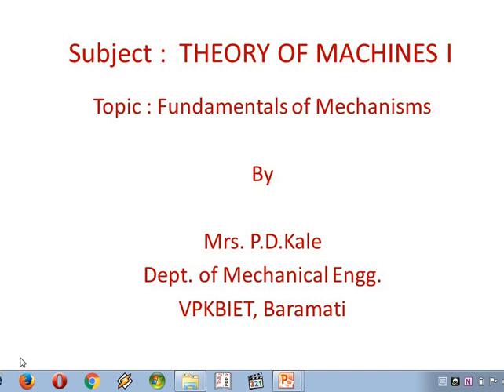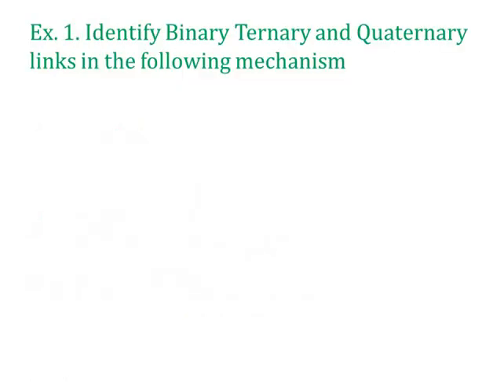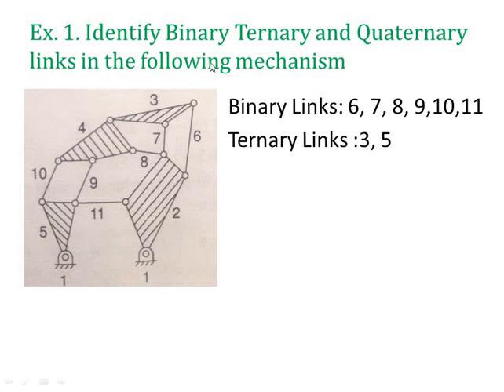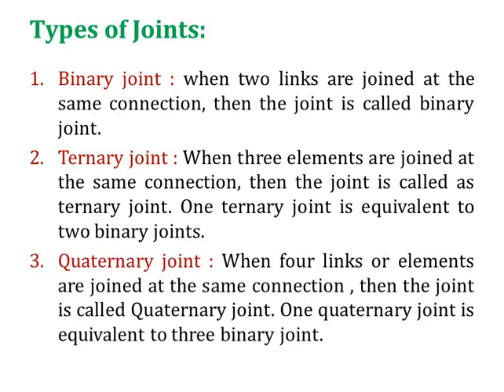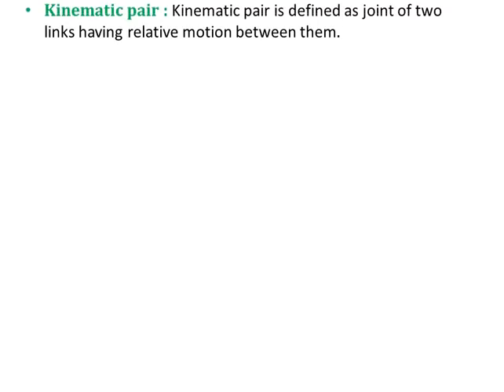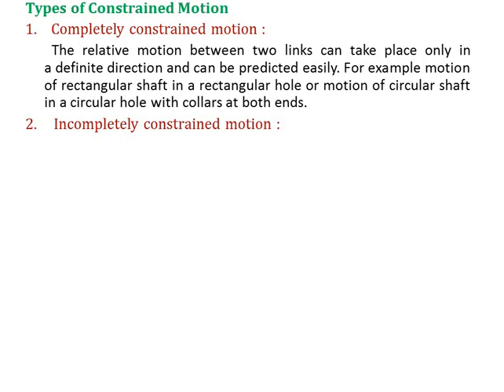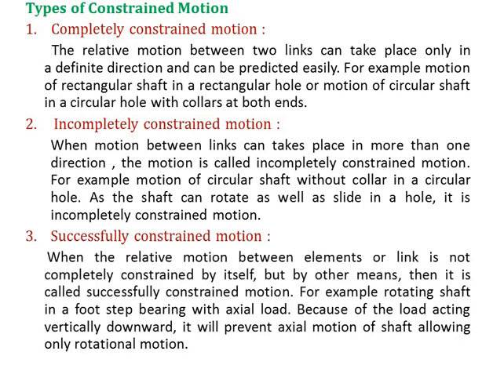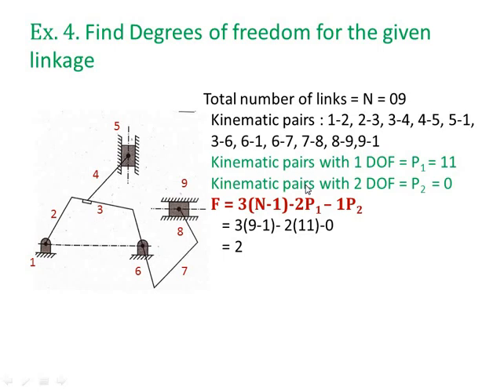Fundamentals of mechanisms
This video explains basic concepts of mechanisms, types of links, types of joints, types of kinematic pairs degrees of freedom with suitable example